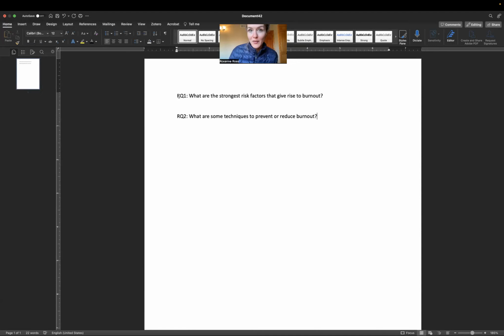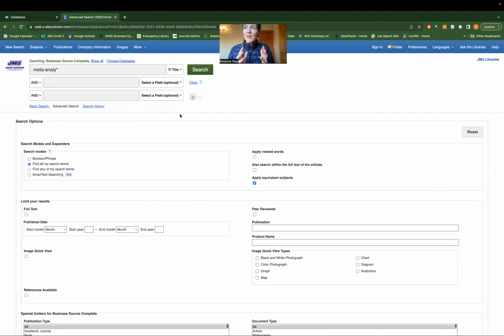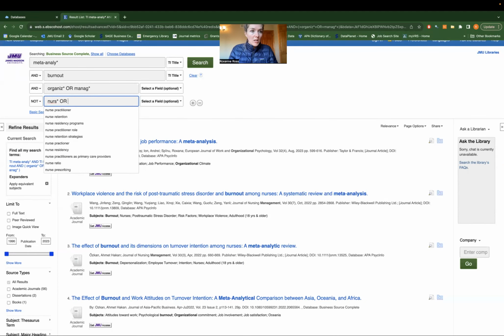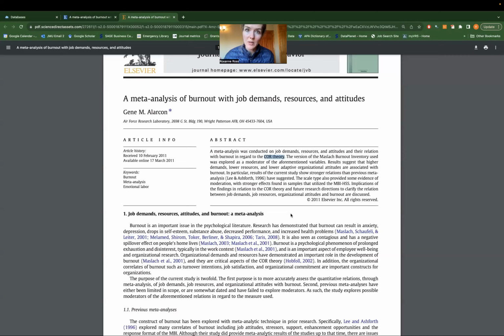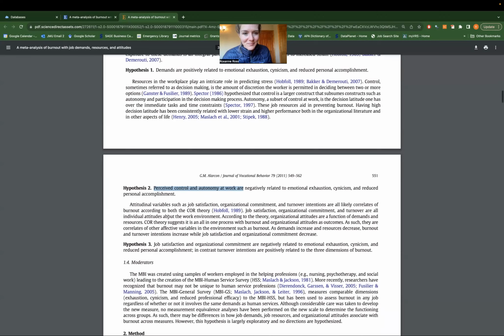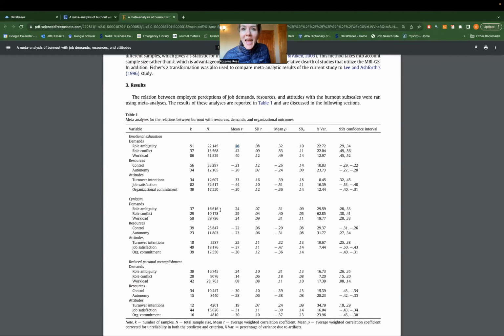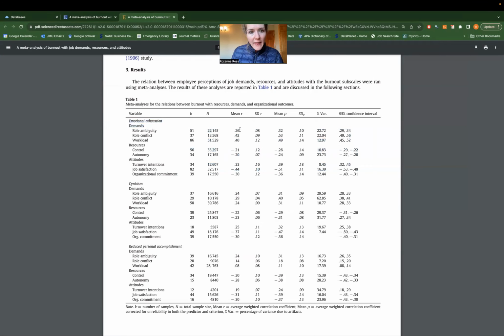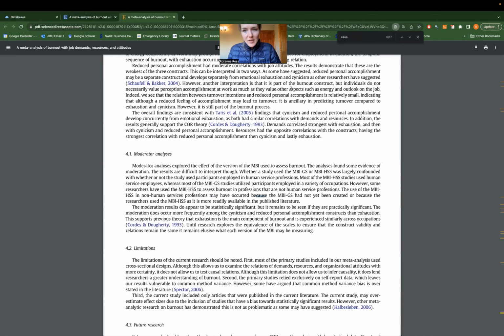Searching for and interpreting your metas